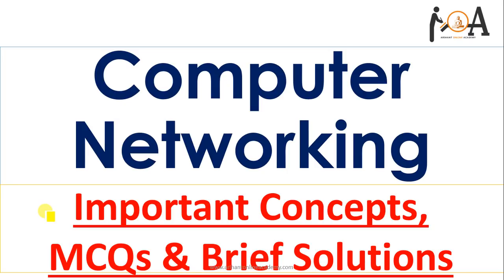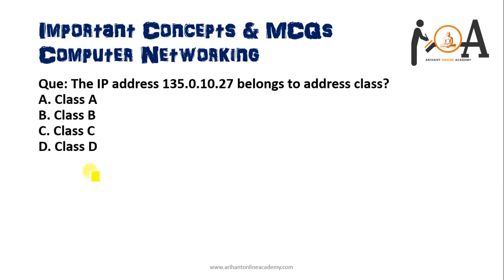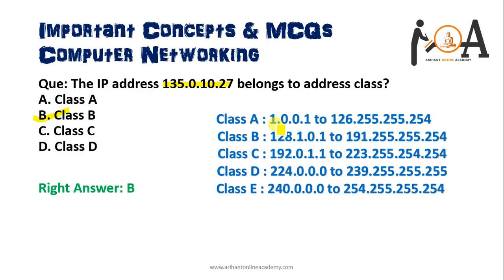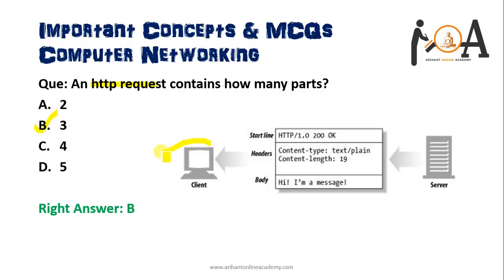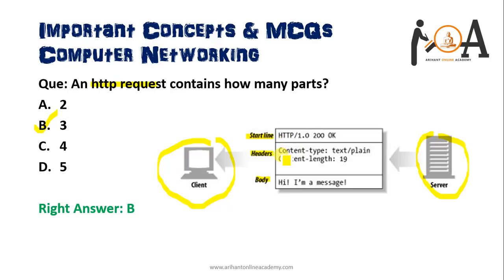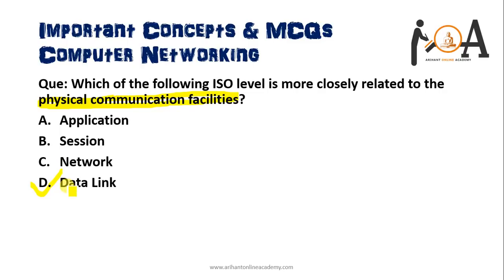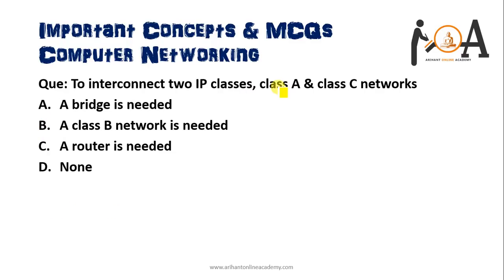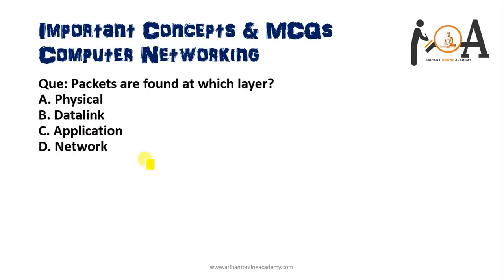Computer Networking | Most Imp MCQs with Brief Solutions | Computer Networks & Data Communications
Dear Students,
In this lecture we have discusses the important concepts & MCQs of computer networking and data communications.